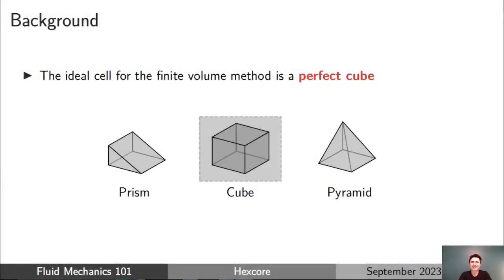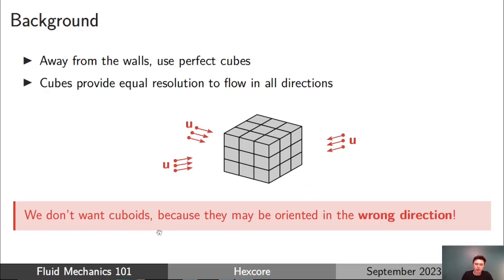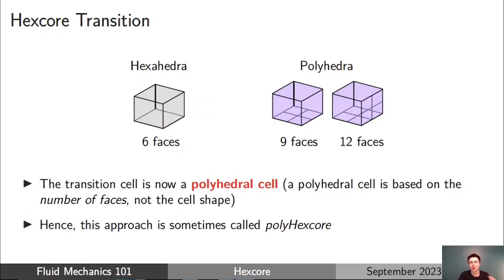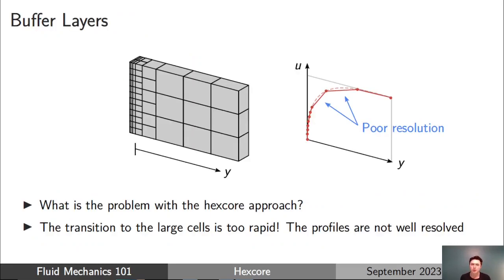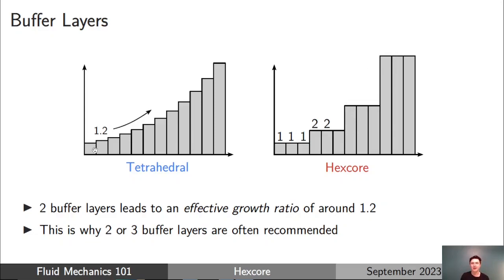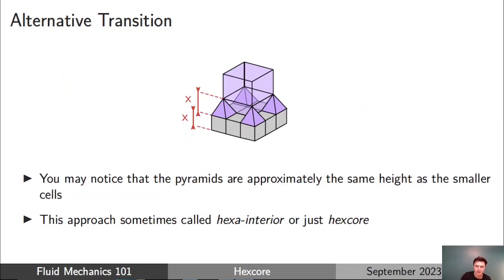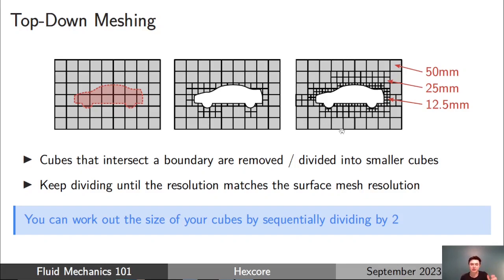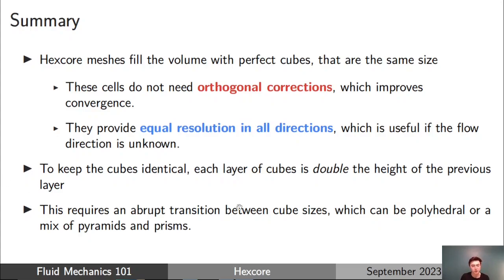[CFD] Hexcore Meshes for CFD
An introduction to hexcore volume meshes for CFD. This includes poly-hexcore, hexa-interior and hexcore approaches.

Timestamps
0:00 Introduction
7:15 Hexcore Transitions
13:21 Buffer Layers
19:09 Alternative Transition
22:52 Top-Down Approach
28:20 Summary
29:55 Outro

Want to learn more?
Learn how I draw my figures and diagrams in Inkscape

Did you like the video?